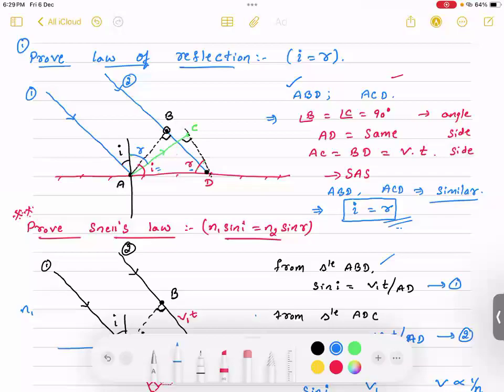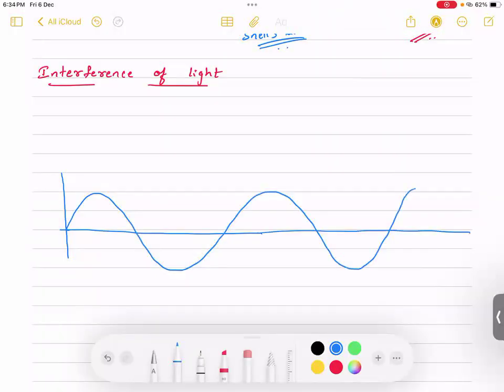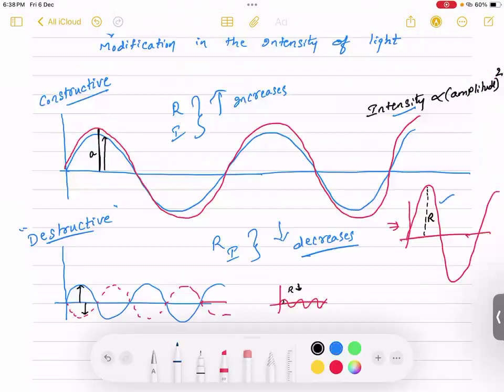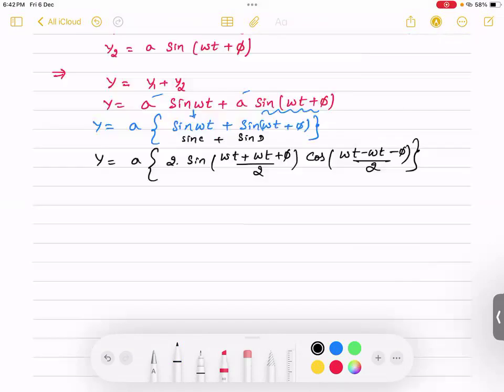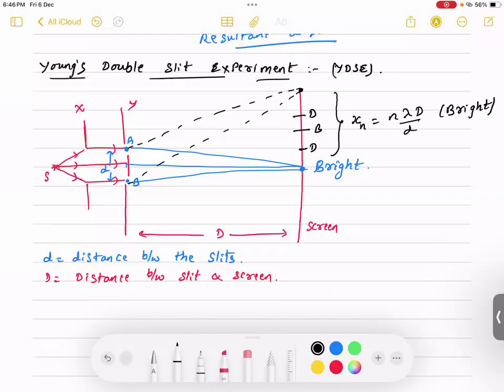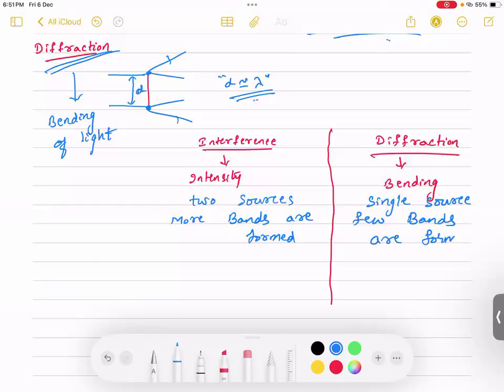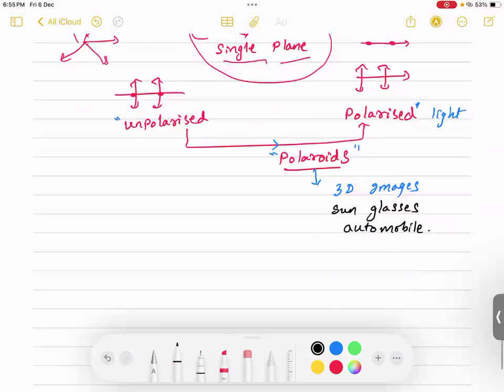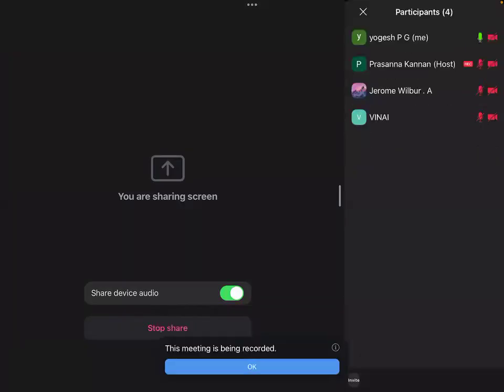Wave Optics Discussion by Yogesh Sir - Part II